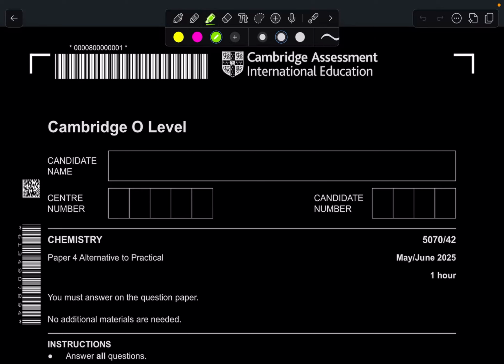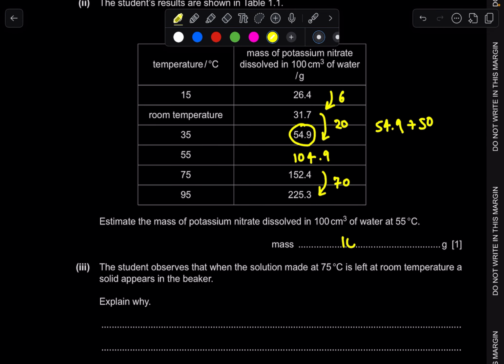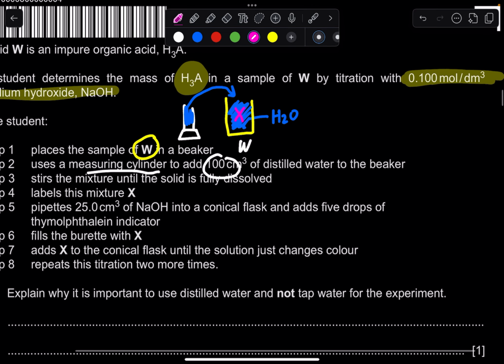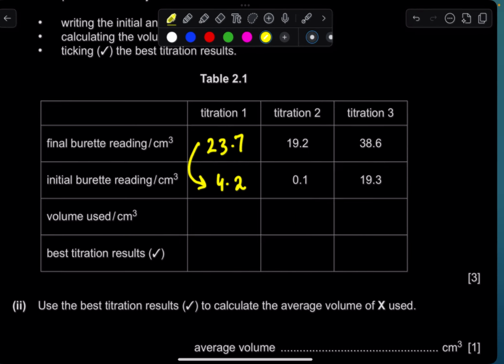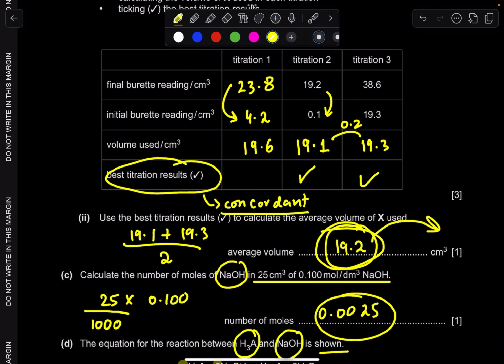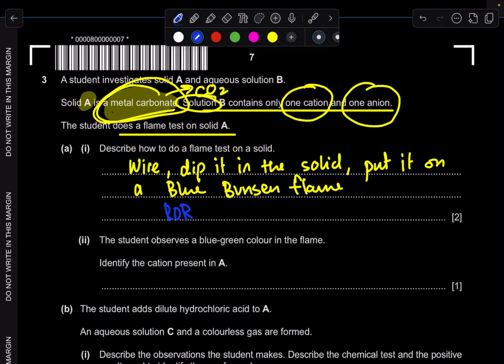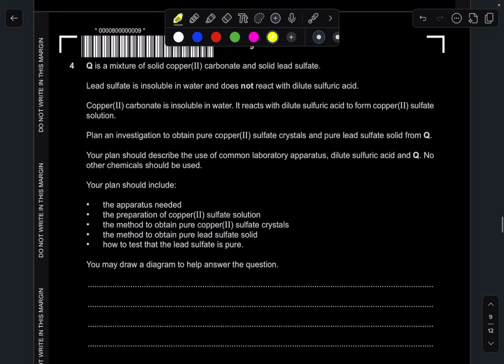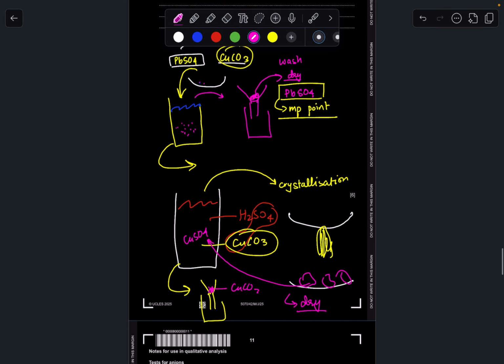OLEVELS 2025 May/ June Chemistry ATP (P42)